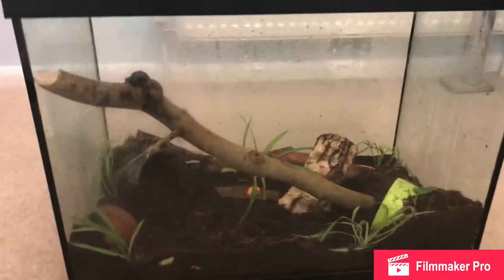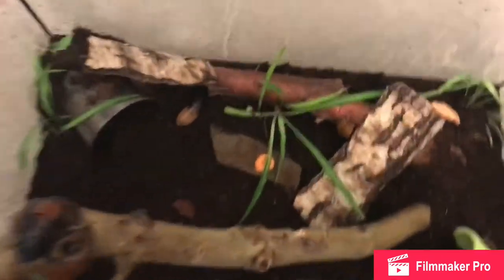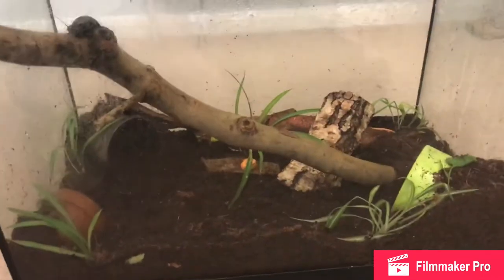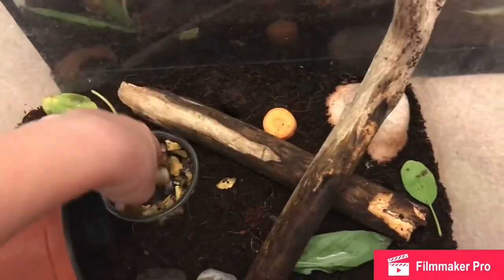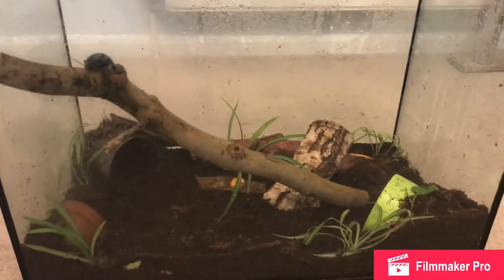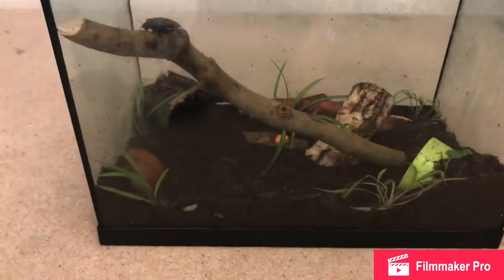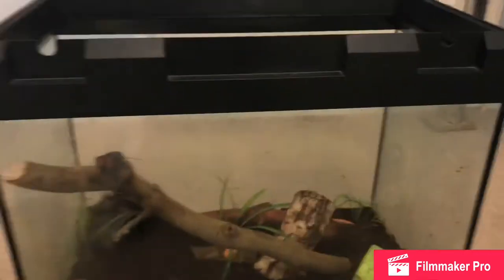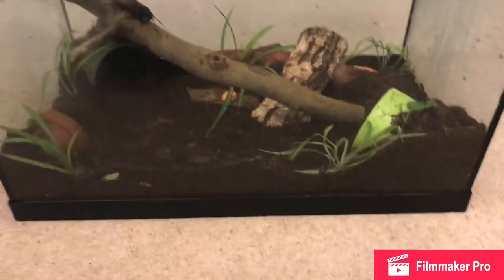The cockroach’s new enclosure!!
Today I am going to show you my cockroach’s new enclosure. What I have in my enclosure is cork bark, plant pots, spider plants, sticks, coco fibre slate and much more so watch the video to find out more